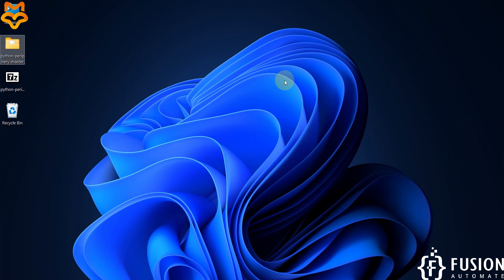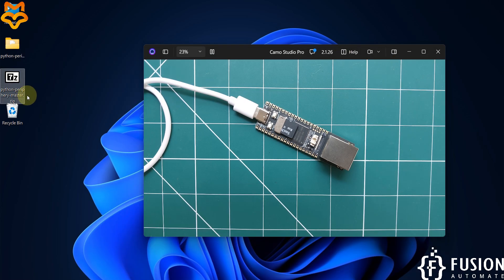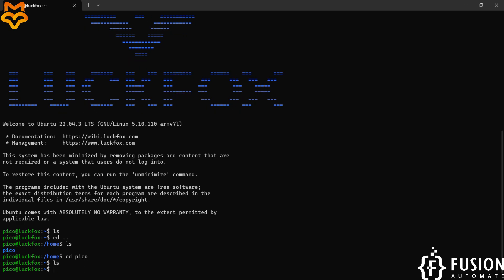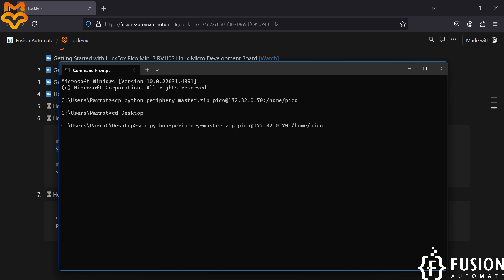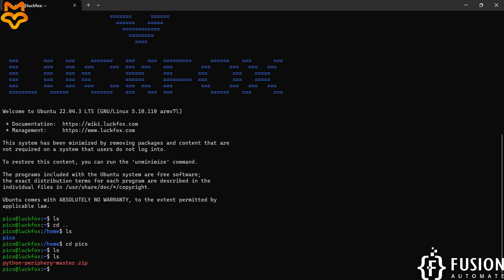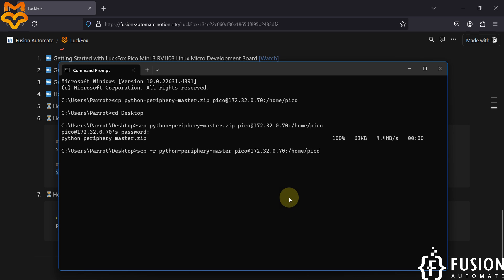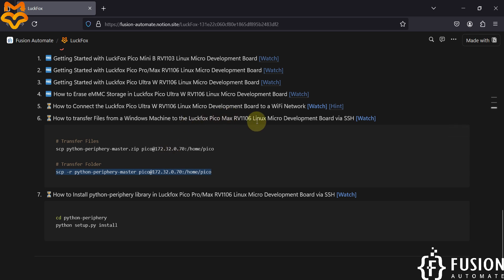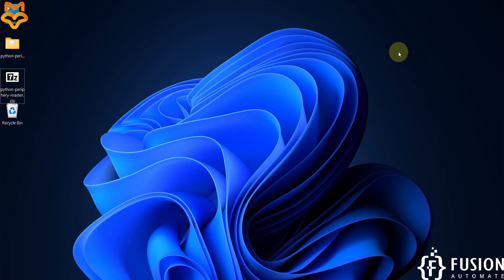How to transfer Files & Folder from a Windows Machine to the Luckfox Pico Pro/Max Board via SSH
In this video, we’ll demonstrate how to transfer files and folders from a Windows machine to the Luckfox Pico Pro/Max RV1106 board using SSH. This approach allows you to upload files directly to the board without needing to log into its terminal, simplifying the process. We’ll be transferring the `python-periphery` library in a .zip format and its folder to the Luckfox Pico board. You can find the commands used in this video on our website's training index. In the next video, we’ll cover the installation of this library, enabling GPIO control on the board.